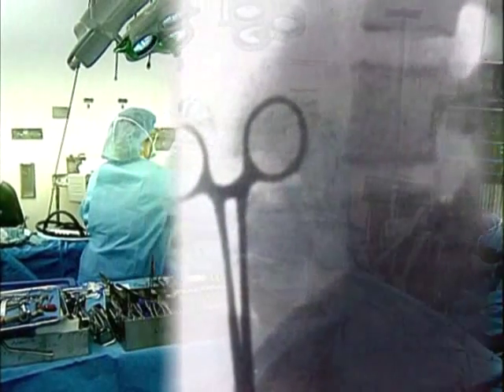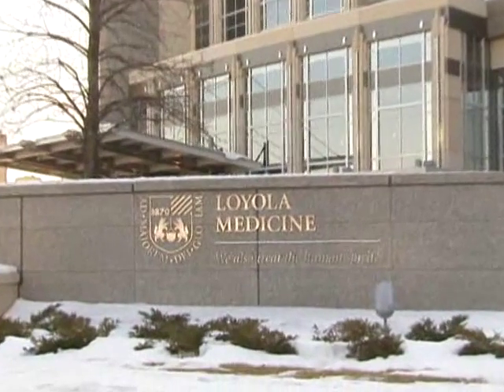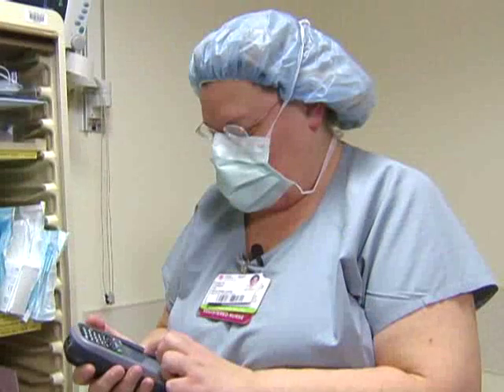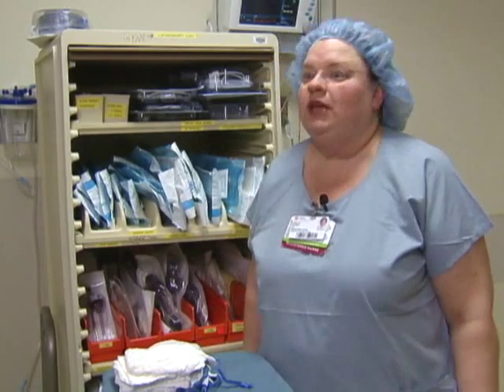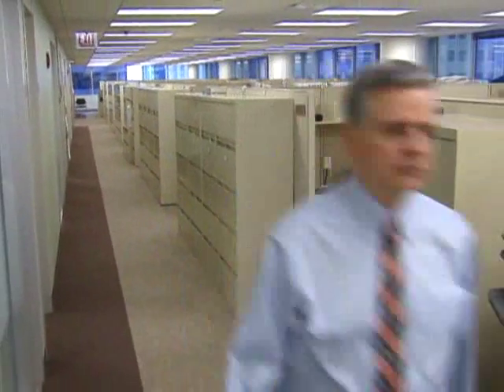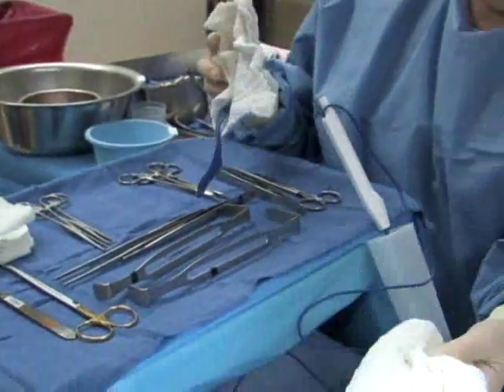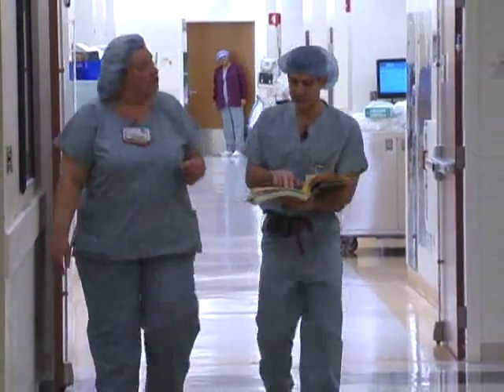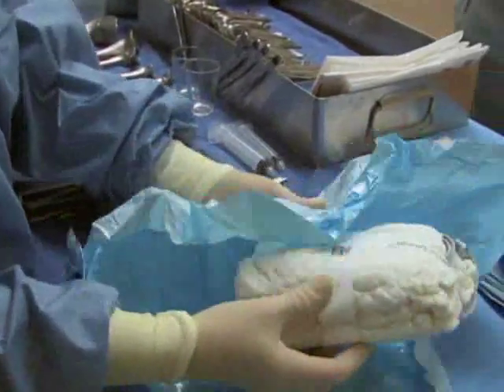Loyola University Medical Center uses Surgicount Medical Safety Sponge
Surgicount Medical Safety Sponge system reduces instances of retained sponges during surgery.